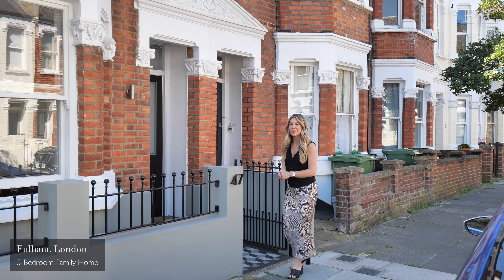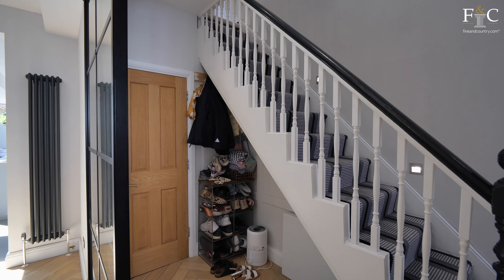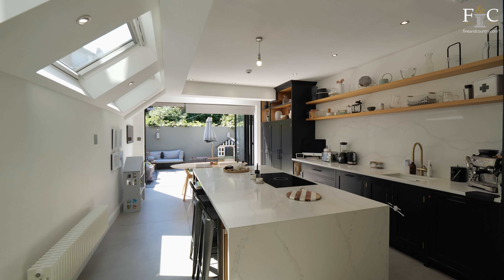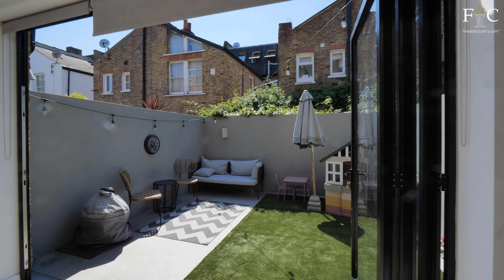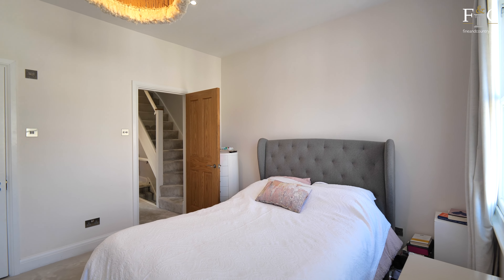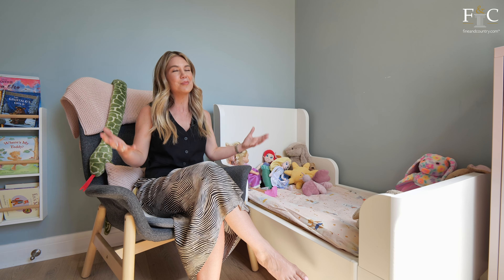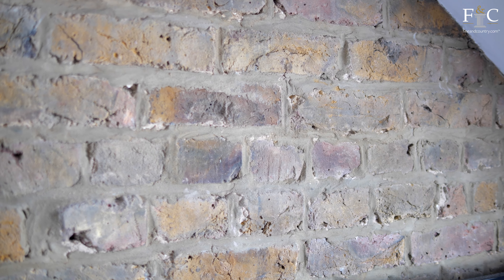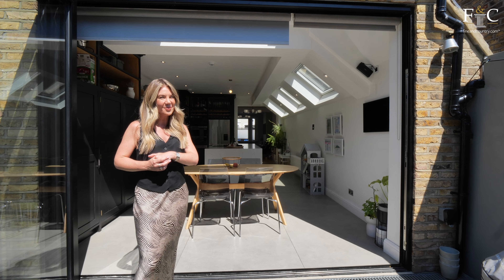Inside a Luxury Family Home in Fulham | Property Tour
Located within the Munster Village enclave of Fulham lies this Victorian mid-terraced family home, recently refurbished throughout and comprising five bedrooms and three bathrooms. On the market for £1.5 million, the property boasts a spacious, open-plan ground floor and a tranquil back garden. Step inside with Elizabeth to see more...

Would you make the top floor your principal suite?

Chapters:
00:00 - Introduction
00:36 - Entrance Hall
01:10 - Reception Room
02:13 - Kitchen
02:53 - Garden
03:25 - Location
04:07 - Principal Suite
04:49 - Bedroom 2 and 3
05:35 - Bedroom 3 and 4
06:24 - Outro